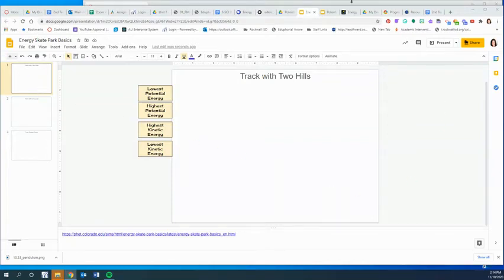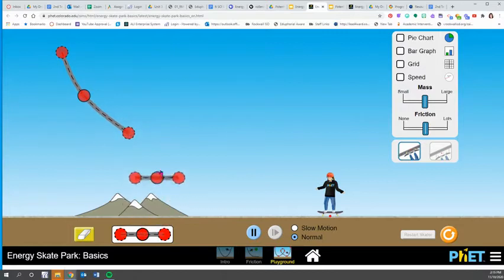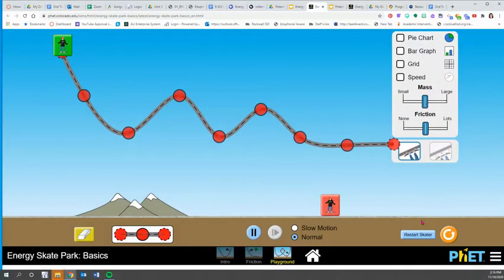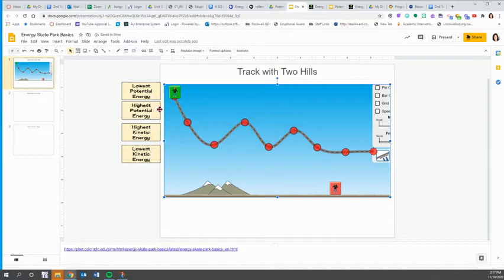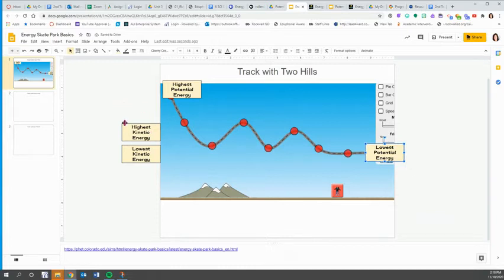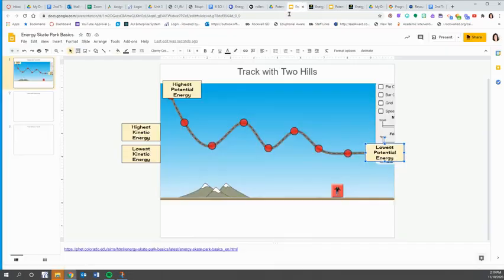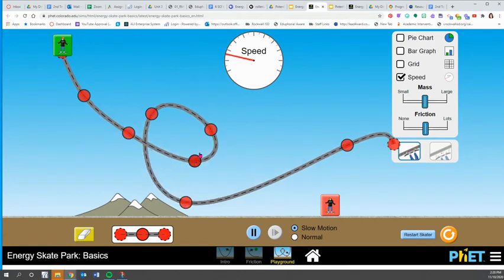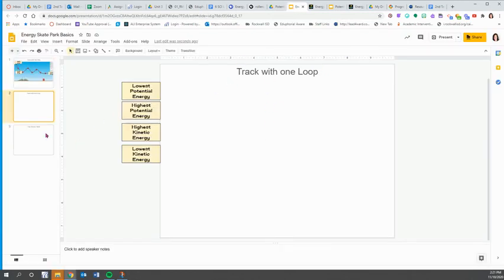Energy Skate Park Assessment